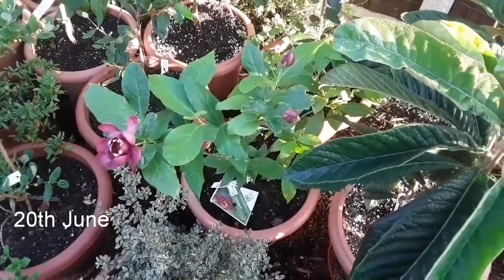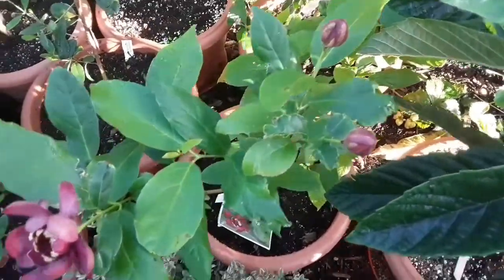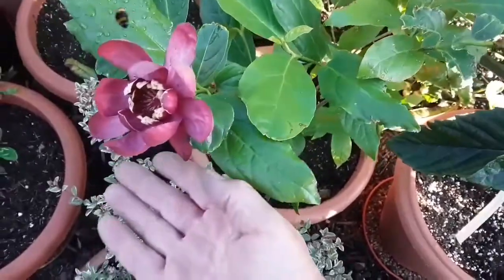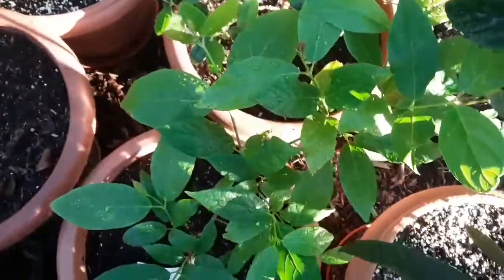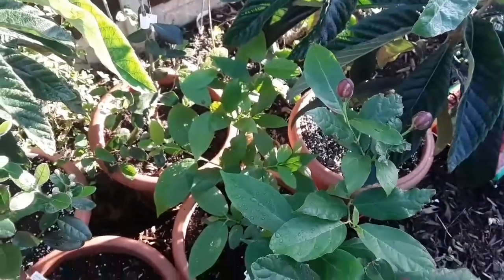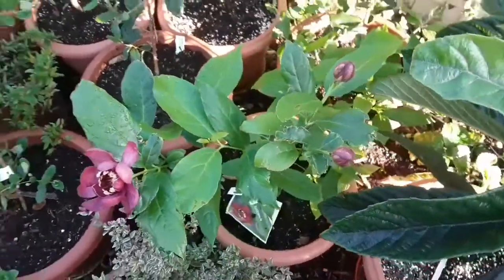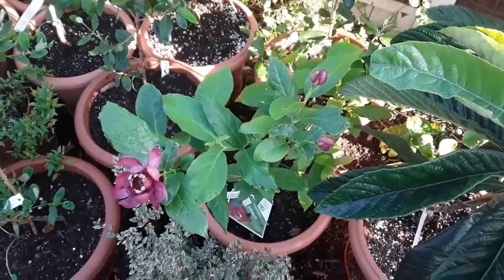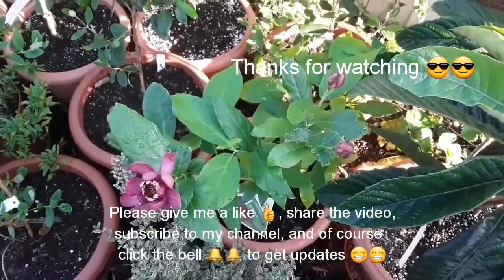Calycanthus Aphrodite now out in flower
A new addition to my ornamental hardy flowering perennials this Spring was my Calycanthus Aphrodite. Beautiful burgundy to dark pink flowers with cream tips, nicely scented. A very hardy deciduous shrub, well worth seeking out 😁